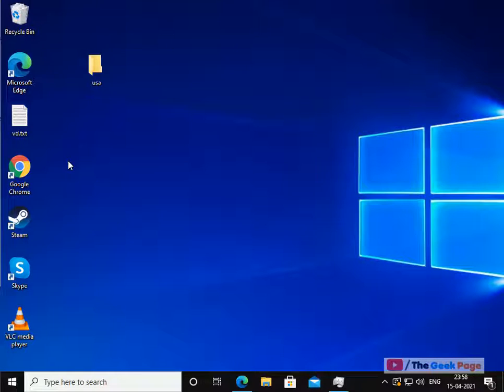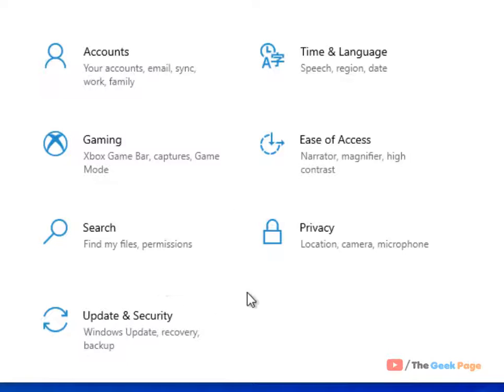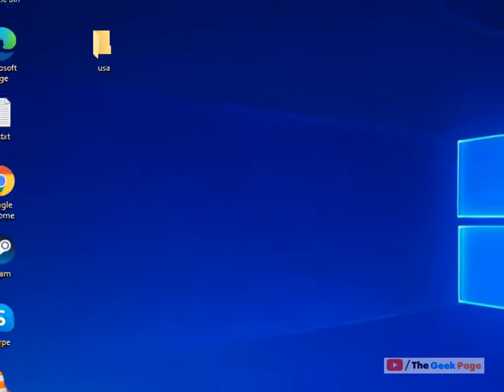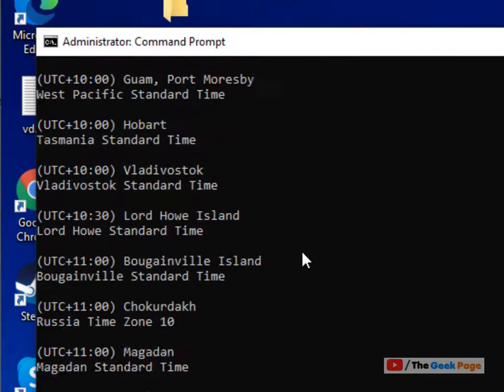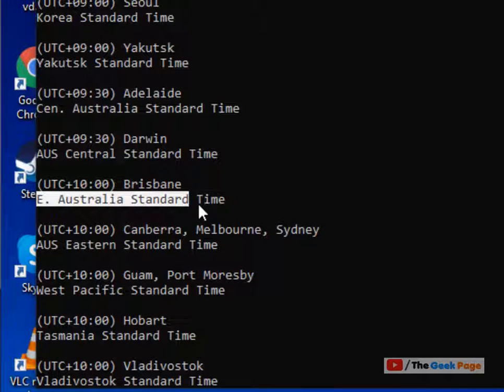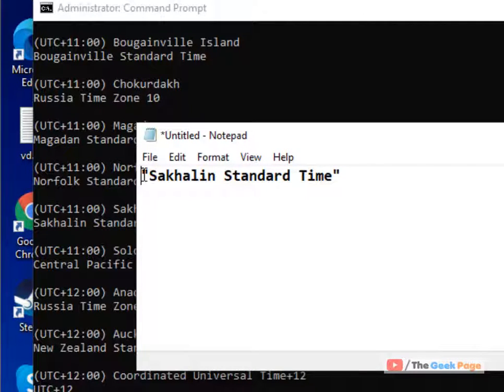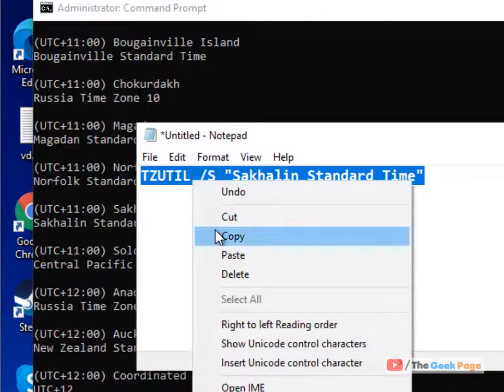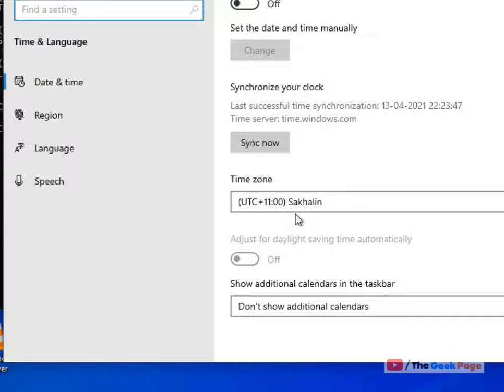Your change can not be saved error can't change time zone Fix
Your change can not be saved error While changing time zone in windows 10 Fix

TZUTIL /S "NAME_OF_TIME_ZONE"